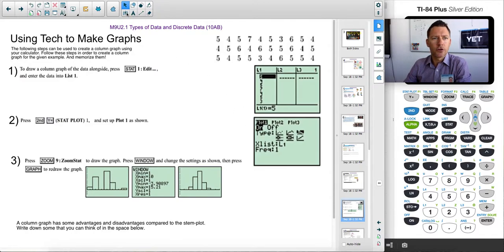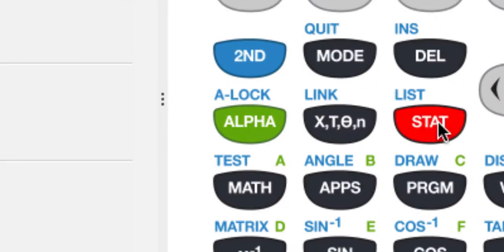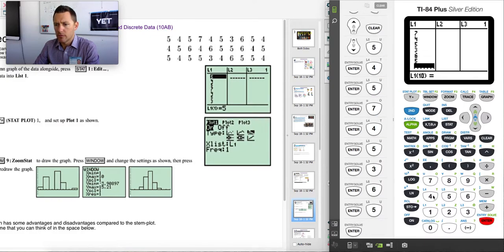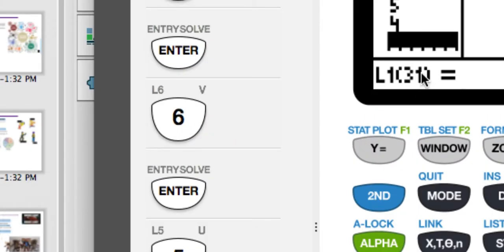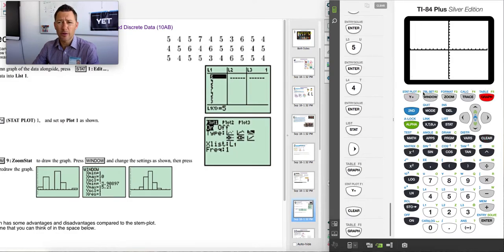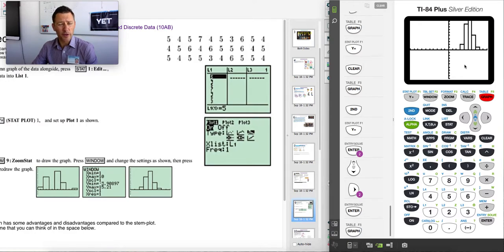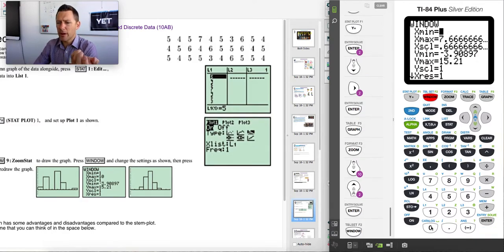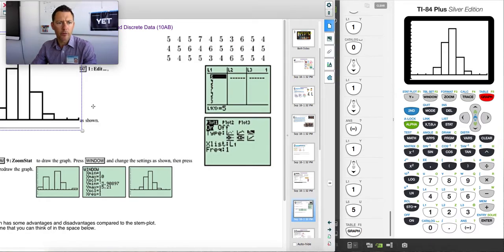Ti 84 Histogram Box Plot Video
Tutorial in how to use your Ti-83 or Ti-84 to make a histogram or box plot given data.  Get excited!